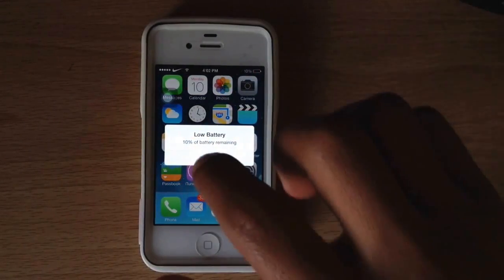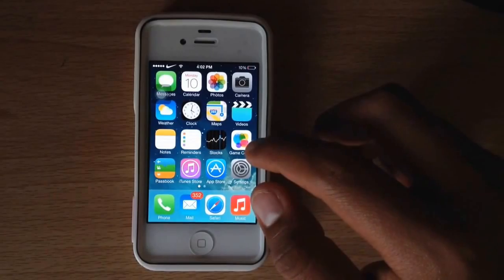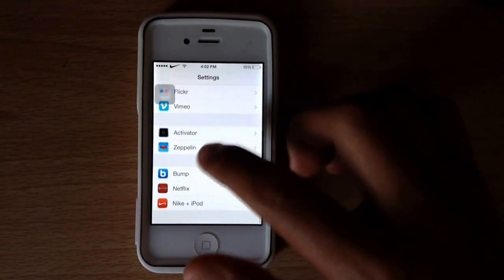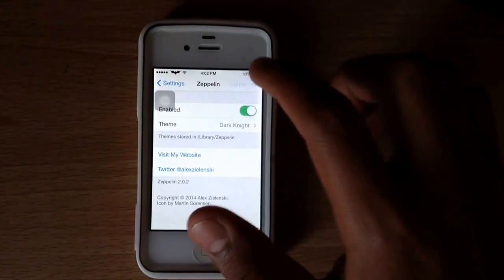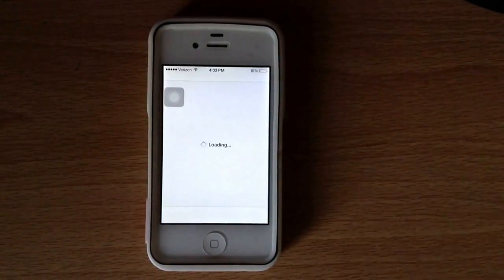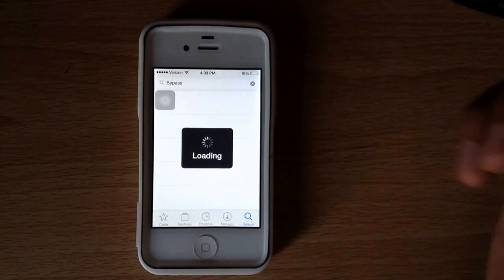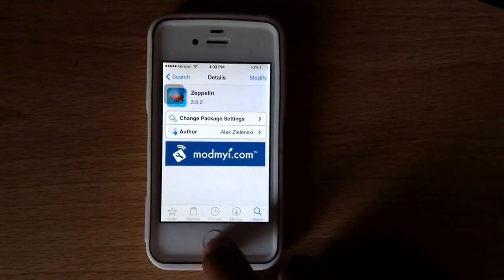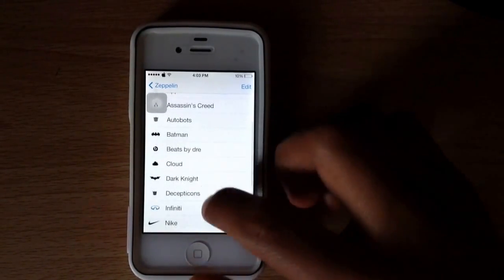Change Carrier Name on your iPhone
Hey how's it going guys I'm back with a cool tweak which allows you to change your carrier name with either an icon or name. You of course must be jail broken on IOS 7 and have Zeppelin installed.